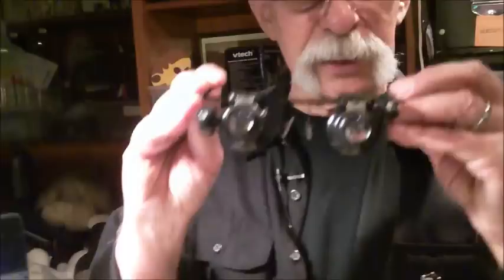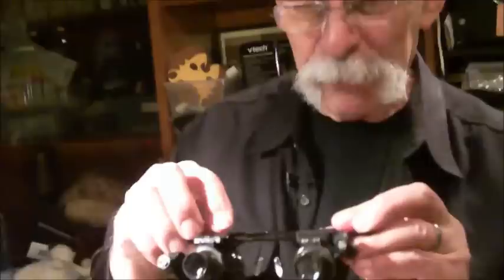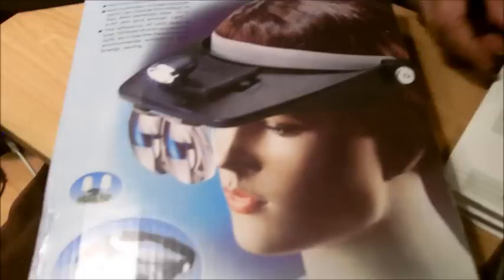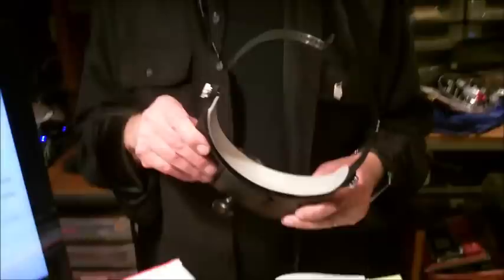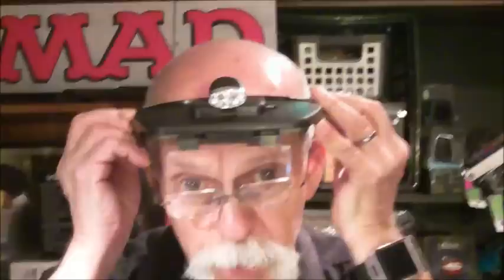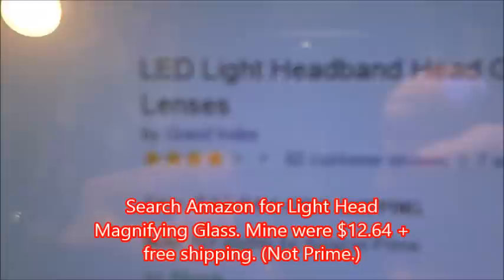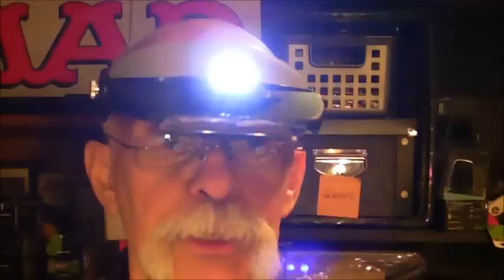Magnifying Glasses - They're cheap and they work.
These magnifying glasses would be good for sewing, projects, crafts, hobbies, reading really fine print. They're plastic and they're
cheaply made, but I only paid $12.64 for mine. They have a built in light and come with 4 lenses. And you can wear them while you have your own glasses on.